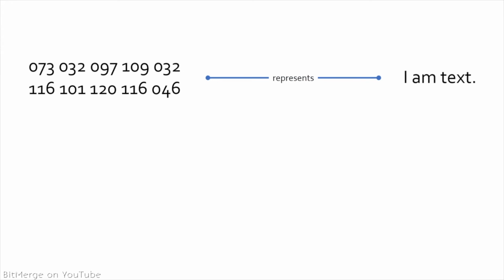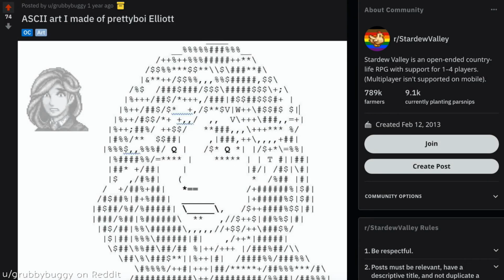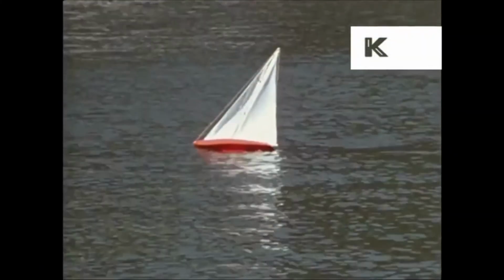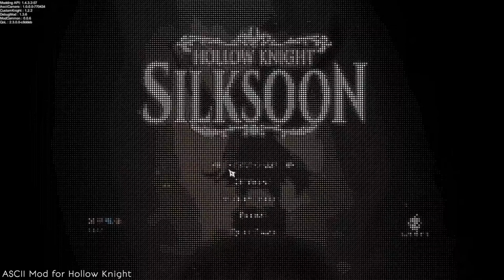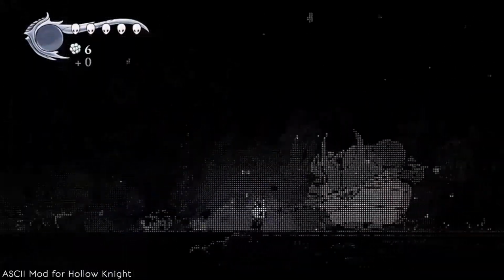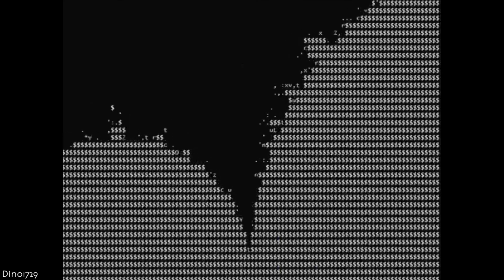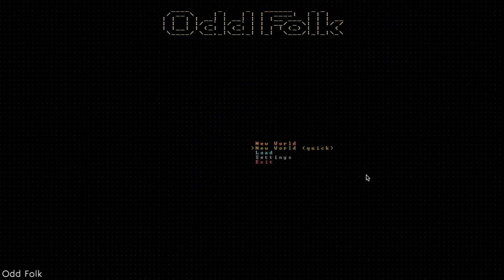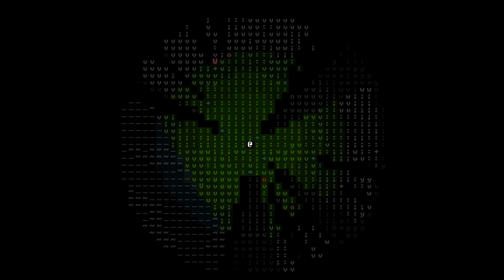The Evolution of ASCII Graphics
ASCII Graphics are an art form.
Simplicity can be beautiful.
ASCII is beautiful.

I do not claim to own any of the projects used in this video, the following are videos or projects I used to prove my point, and make good watches on their own.